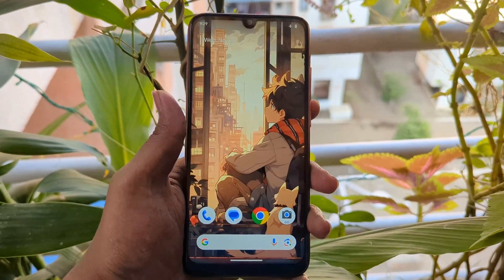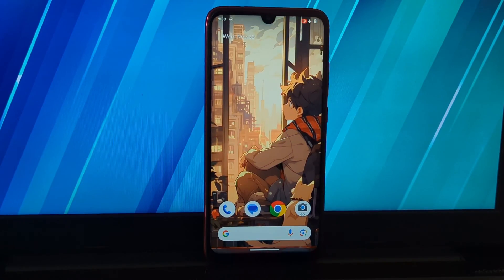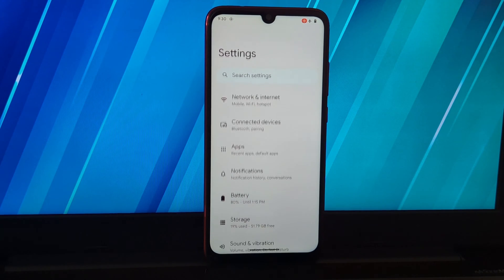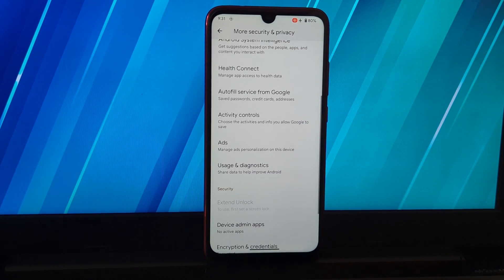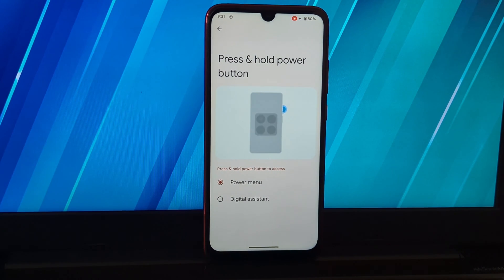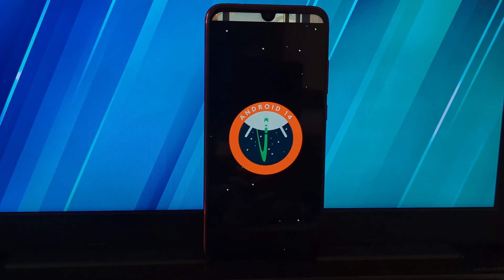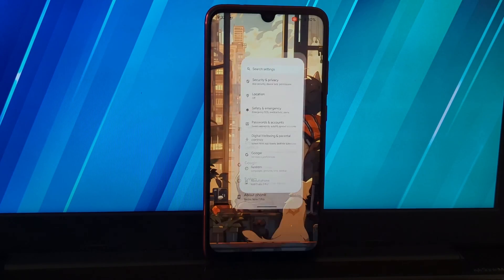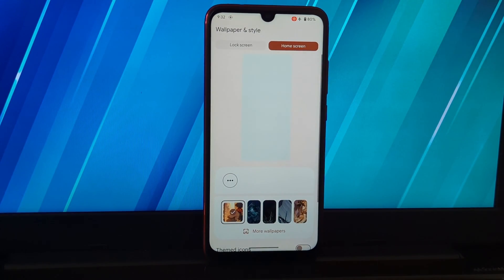Pixel Experience Android 14 Alpha on Redmi Note 7 Pro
Pixel Experience is a custom ROM that brings the Pixel experience to non-Pixel devices. It is based on AOSP (Android Open Source Project) and is designed to be as close to stock Android as possible.

Note :-   Pixel Experience updates are no longer available. If you use custom ROMs, you might have heard of Pixel Experience.
However, its development has been stopped, so there won't be any more updates.